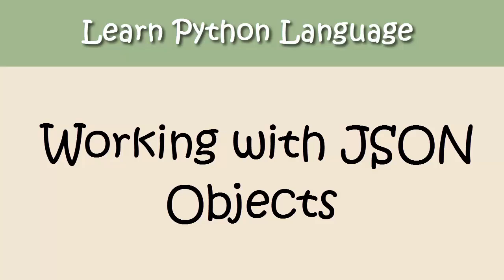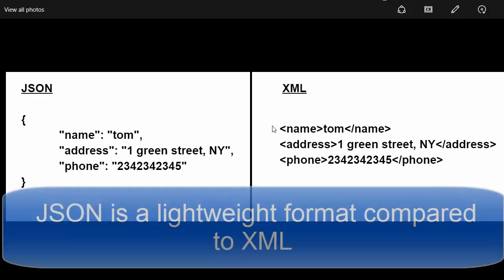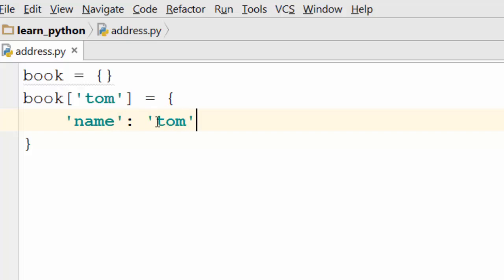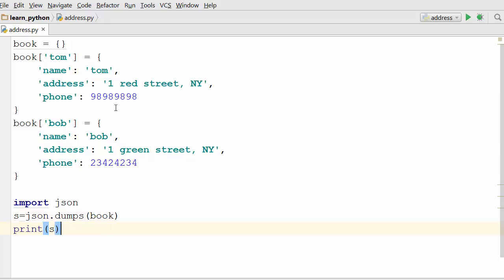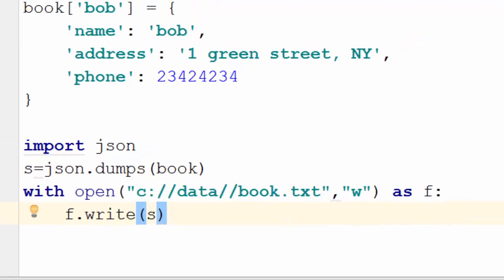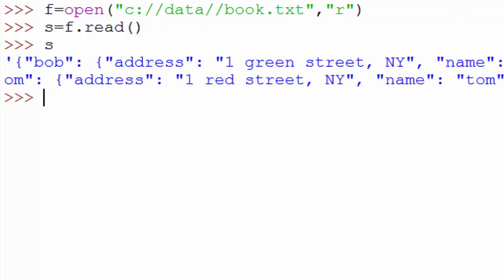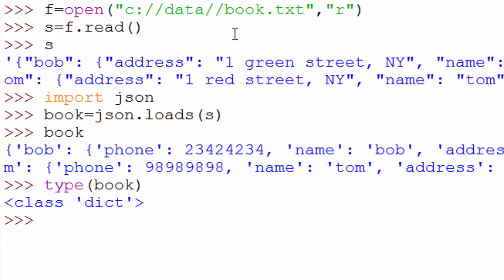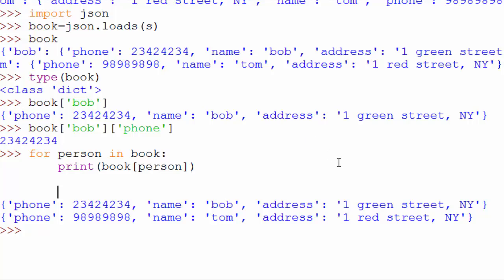Python Tutorial - 14. Working With JSON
In this python tutorial, we are going to see working with “JSON objects” in python. The topics that we have covered in this video are how to work with “JSON format” in python and how to “import JSON module”.

Topics that are covered in this Python Video:
0:14 What is JSON
3:32 Import json module
3:45 dumps() method

Learn how to deal with JSON objects in python. JSON (Javascript Object Notation) is a data exchange format (like XML) but it is much light weight.

for complete list of programming tutorials.